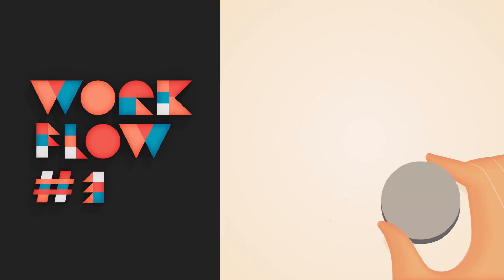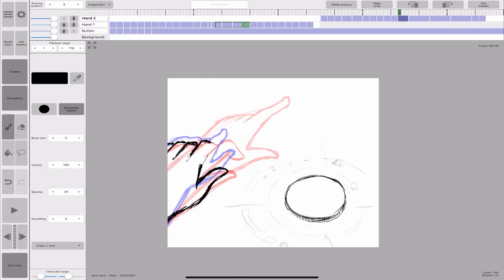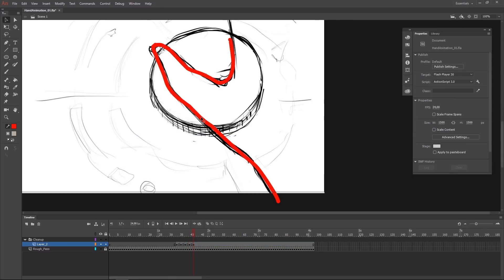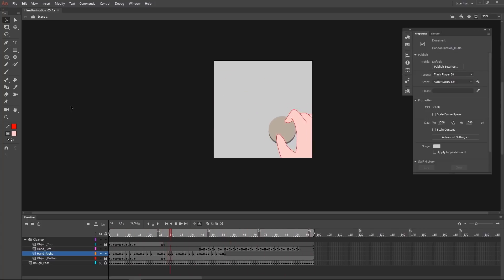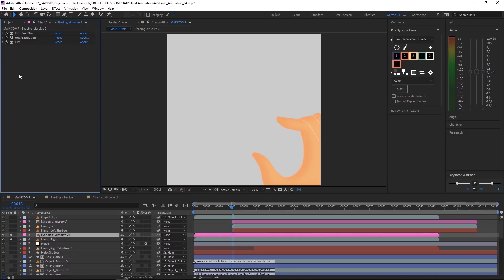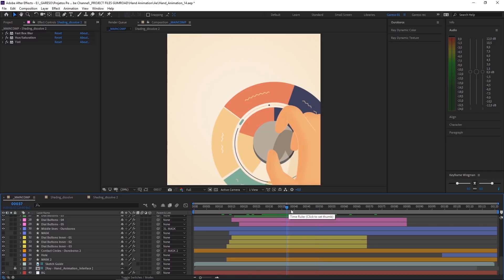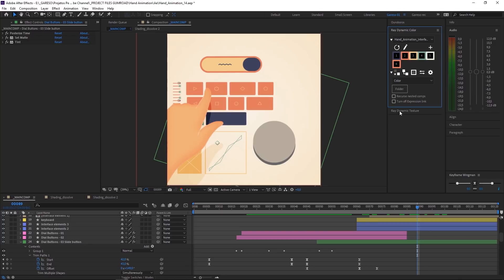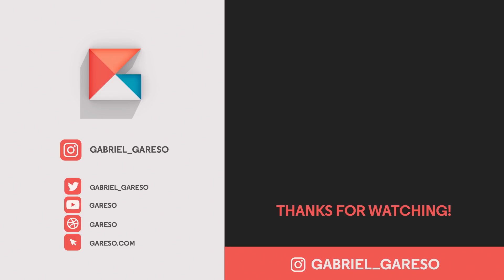WORKFLOW #03: Hand + Interface animation in Rough Animator (iPad), Adobe Animate and After Effects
USEFUL LINKS

SOCIAL